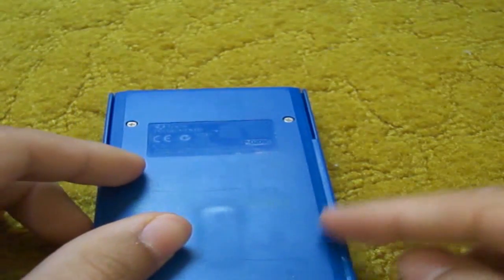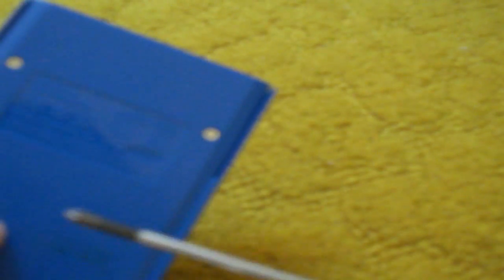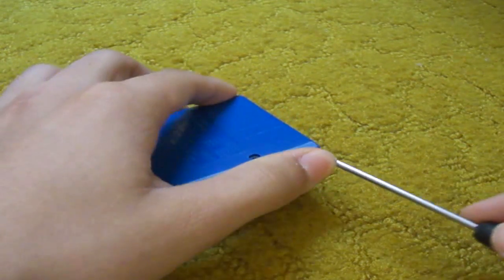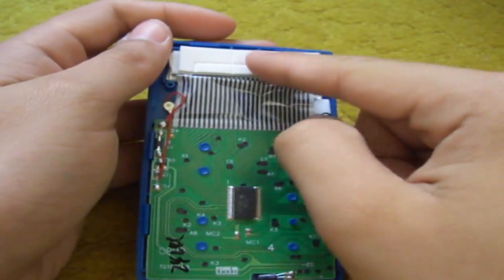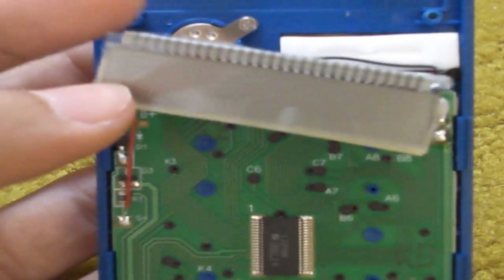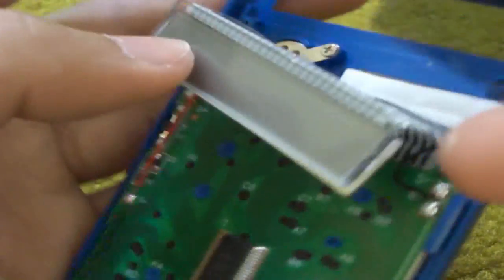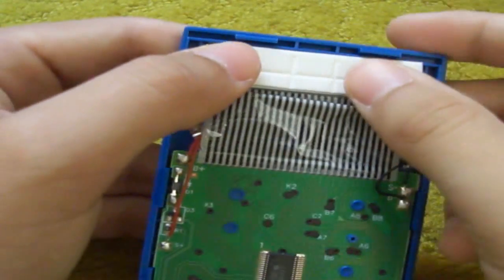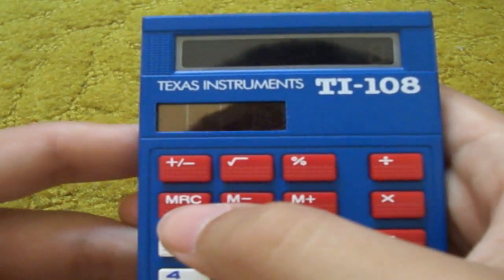How To Mod a Calculator! EASY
Just a little video on how to mod a calculator.